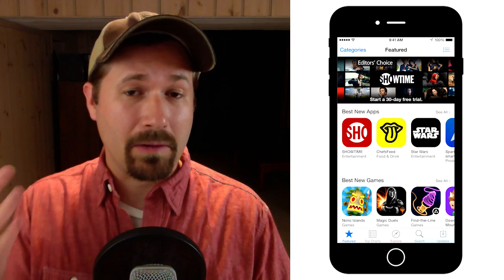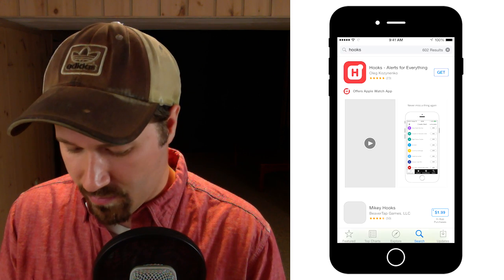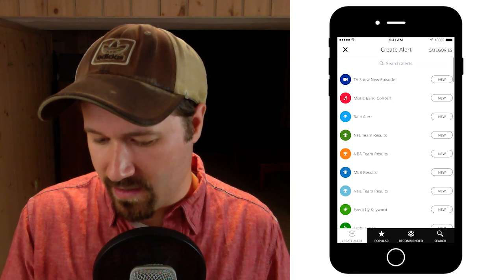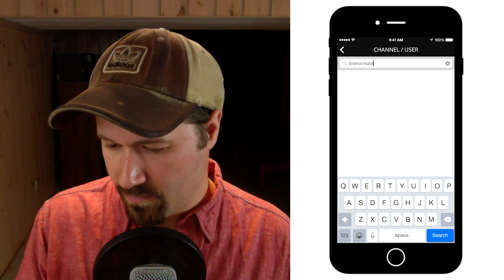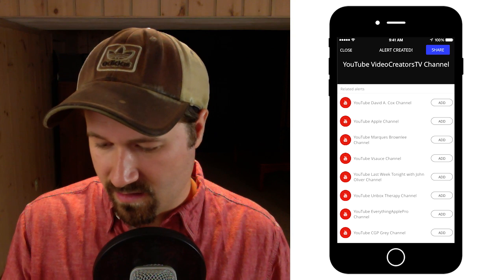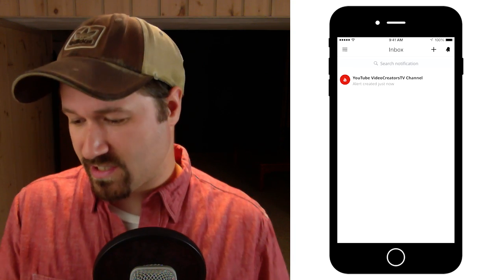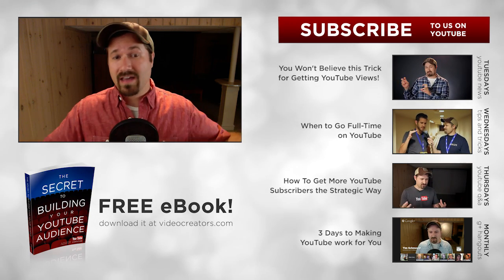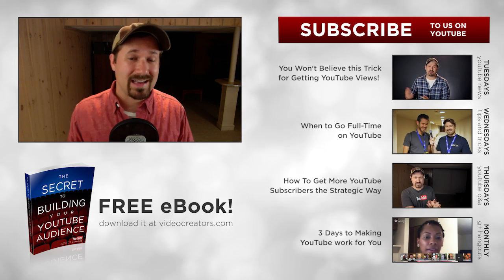How to Get Mobile Notifications of New YouTube Videos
While we wait for the official YouTube app to release mobile notifications of new channel uploads for iPhone and Android users,
you can currently setup new upload notifications for mobile devices using an app call Hooks. In this tutorial I show you how to setup the app to get mobile notifications on Android and iPhone for your favorite YouTubers latest new video.